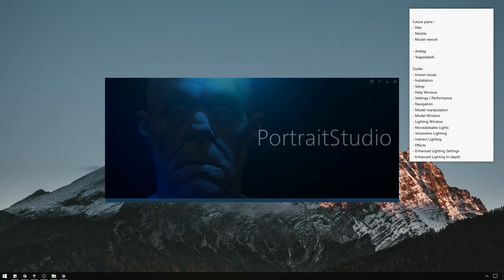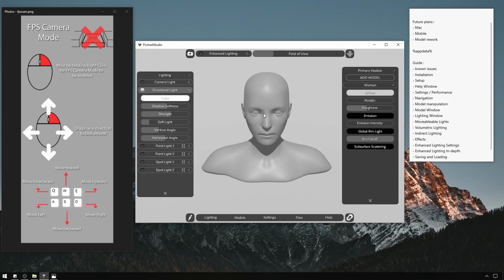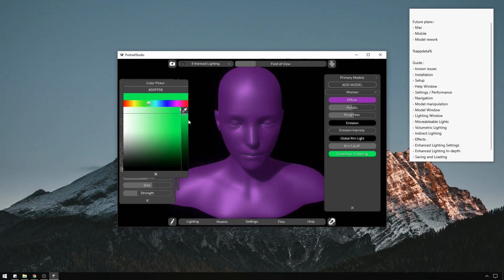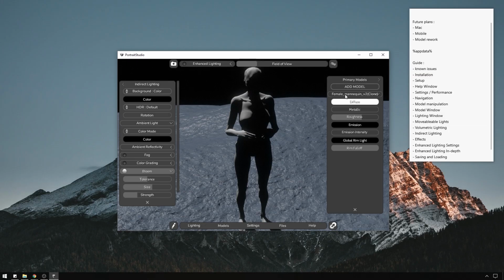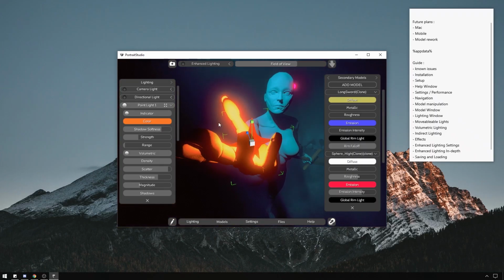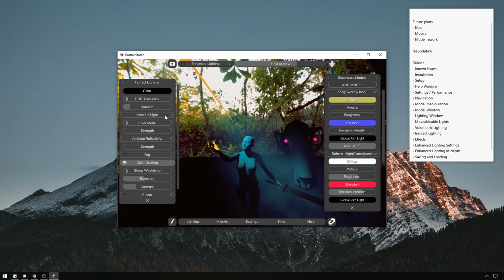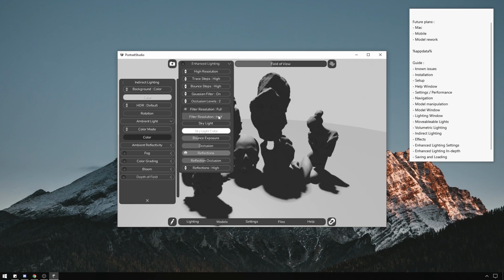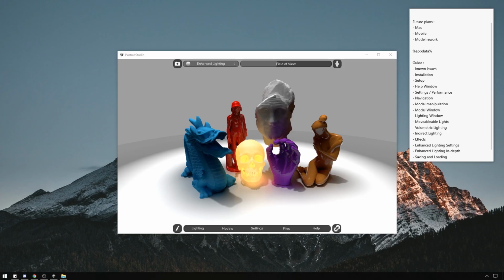How to use PortraitStudio (Version 0.5)